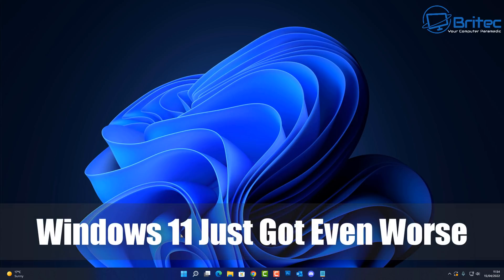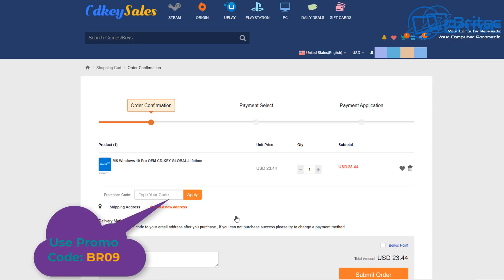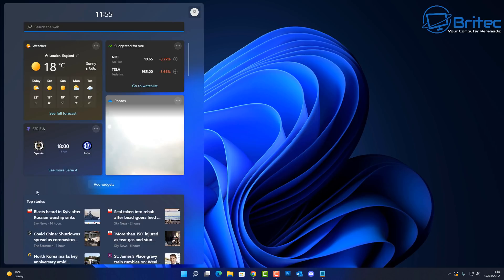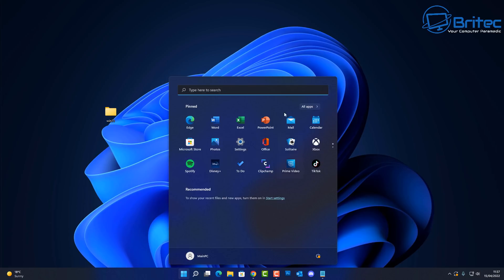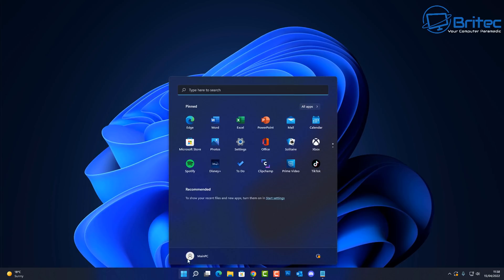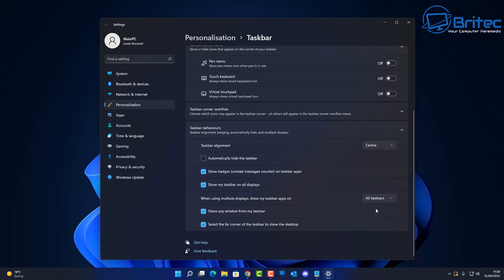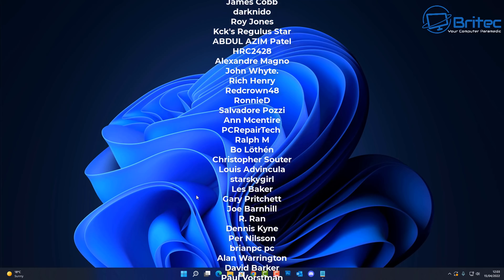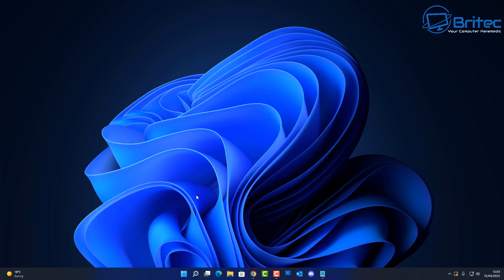Windows 11 Just Got EVEN WORSE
Microsoft has confirmed that it won’t add an option to move the taskbar location to the top, left or right side of the monitor screen, so for all you people waiting for the latest Windows 11 release to fix the taskbar problem, then you are going to have a long wait, because its not going to happen.